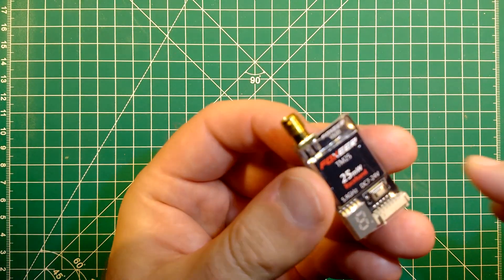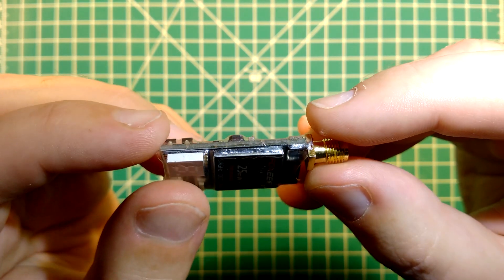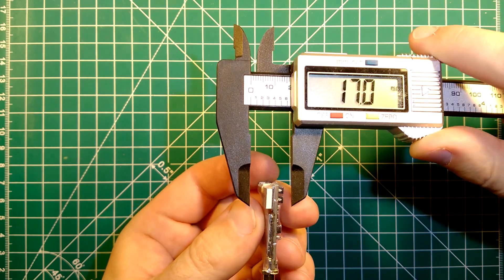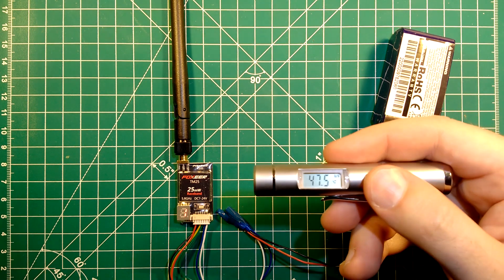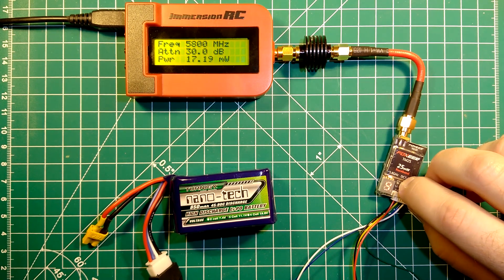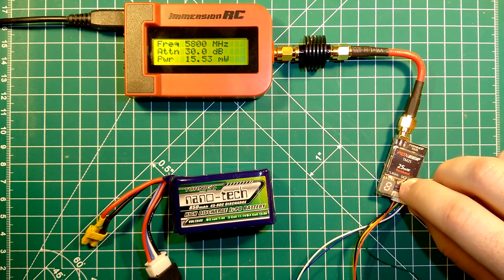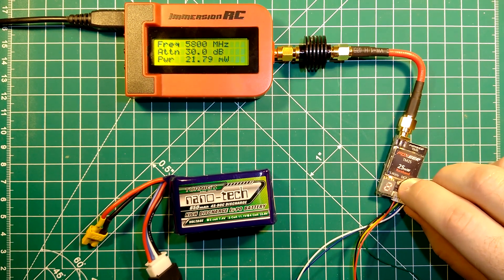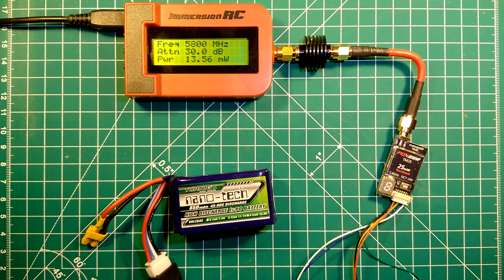Foxeer TM25 5.8G 40CH 25mW VTX: Bench Review & RF Power Measurements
In this video we do a full bench review of the Foxeer TM25 5.8G 40CH 25mW video transmitter After the unboxing, we measure size, weight, working temperature and the true RF power for all bands and channels.

A compact table view of the RF power measurement results can be seen on our